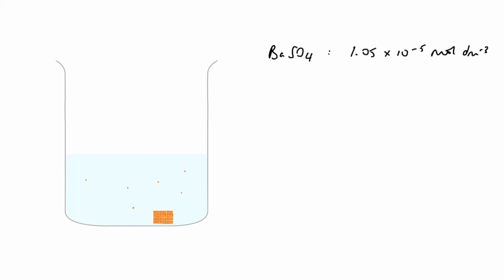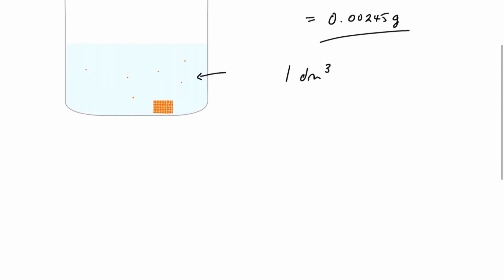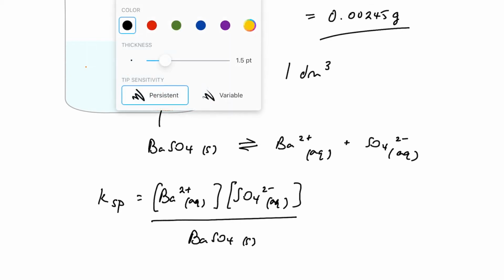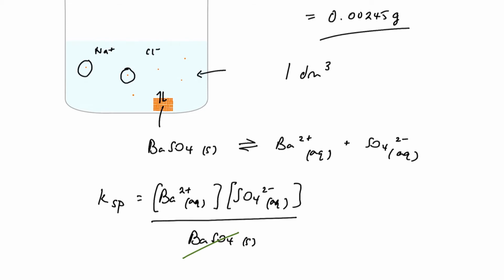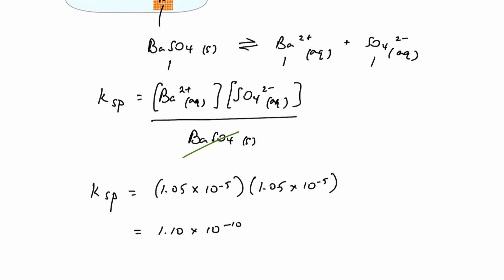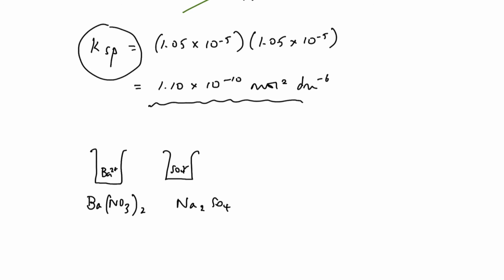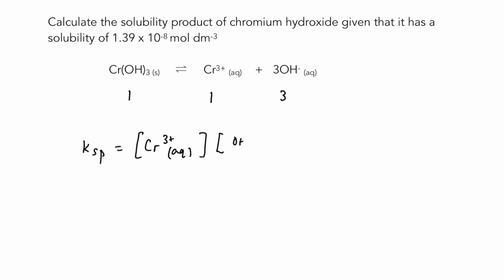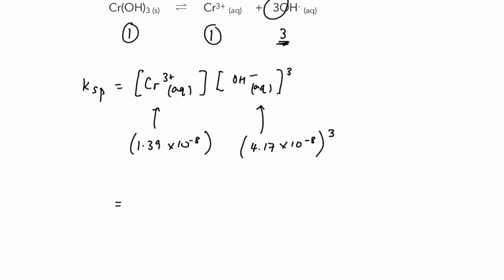What is solubility product and how do I calculate it?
Solubility product, Ksp, describes the equilibrium for a sparingly soluble salt in a saturated solution. Essentially, it tells us how much of a salt we can dissolve before it will precipitate out, which is kind of useful.  In this video I work through how to calculate solubility product with an easy to follow, step-by-step method.

You can find complete notes for this video and lots of practice exam questions with fully worked answers